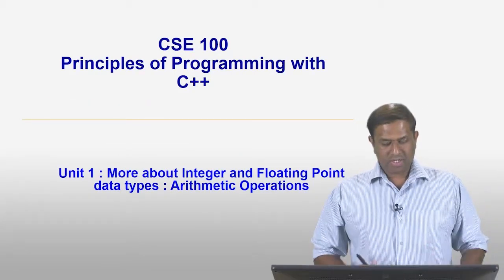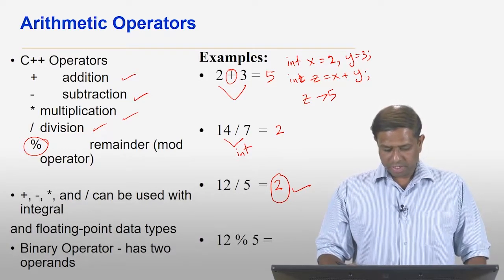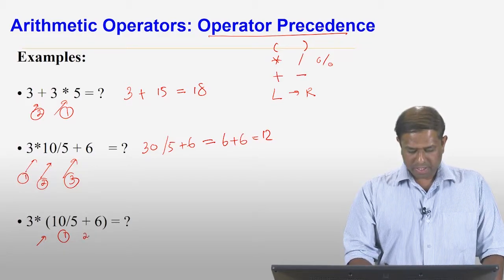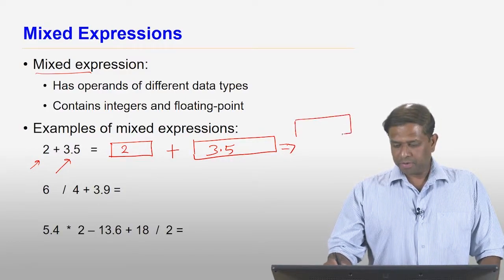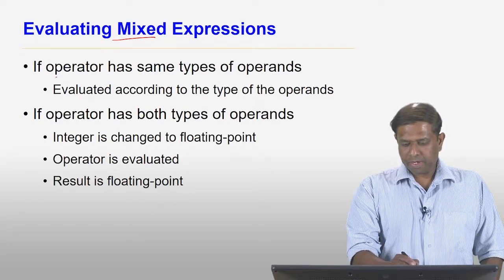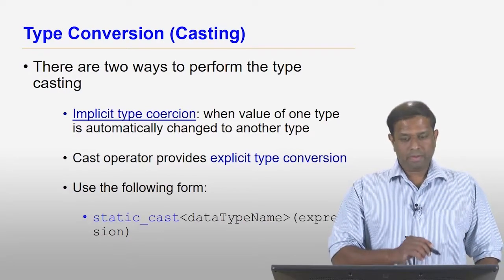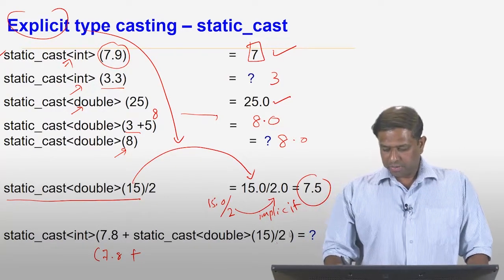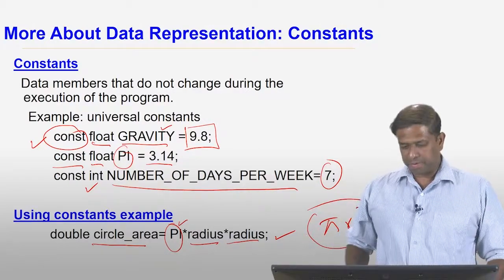CSE 100 Principles of Programming with C++ Unit 1- L6